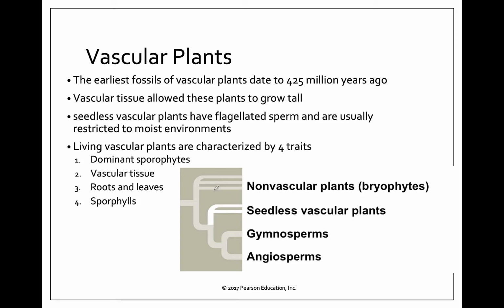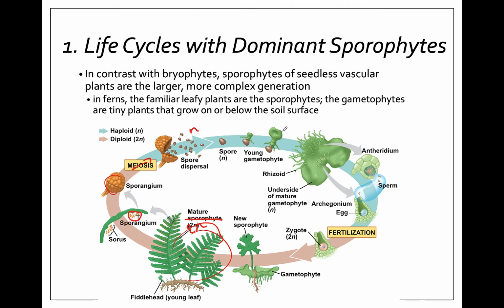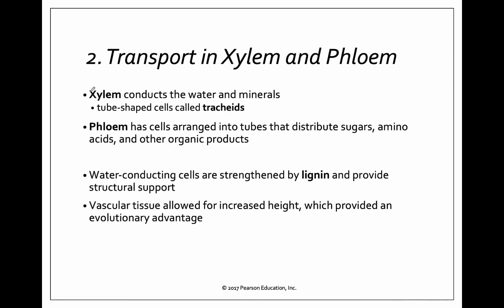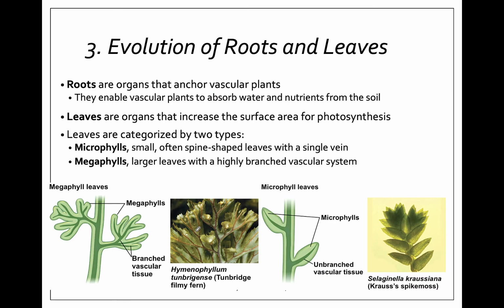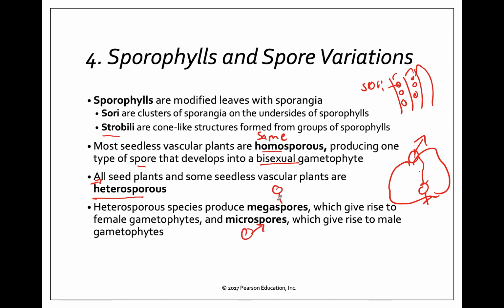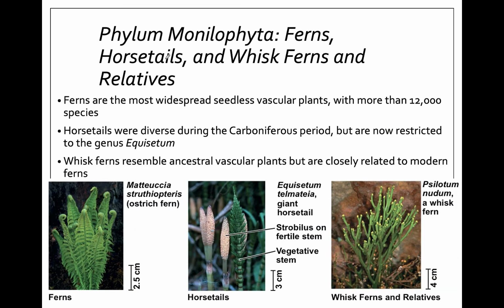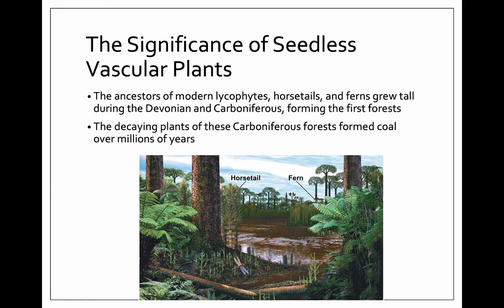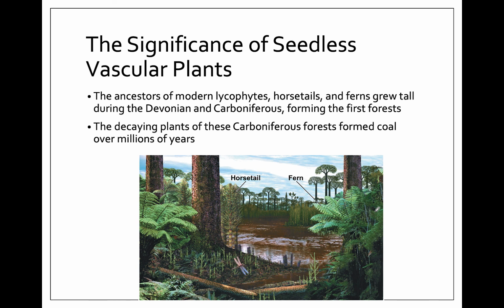29.3 Seedless Vascular Plants